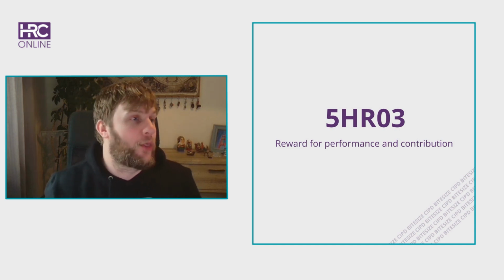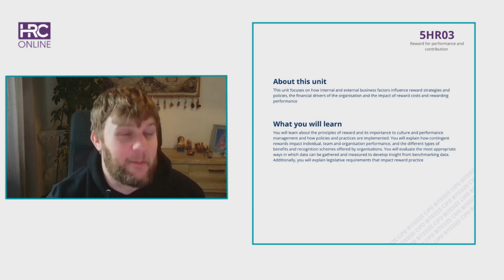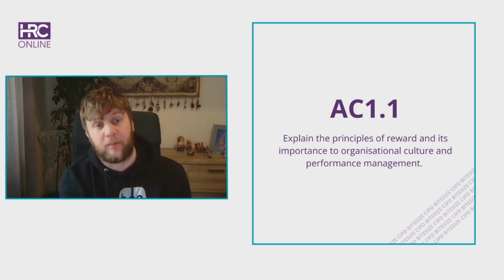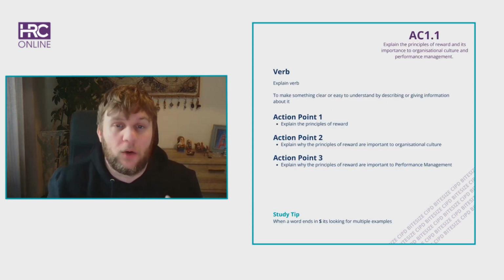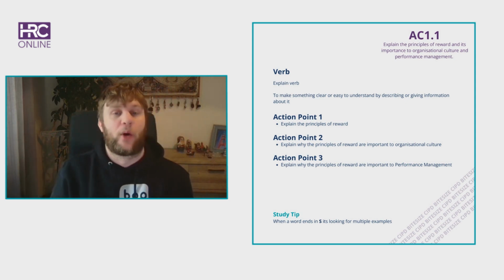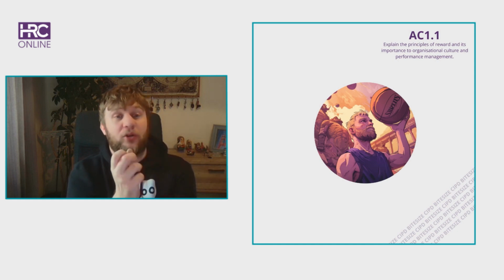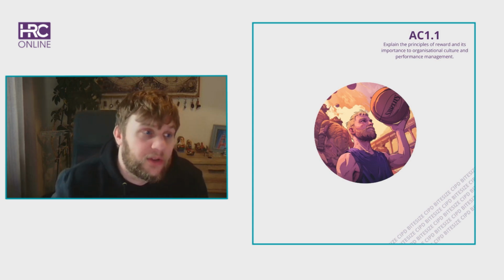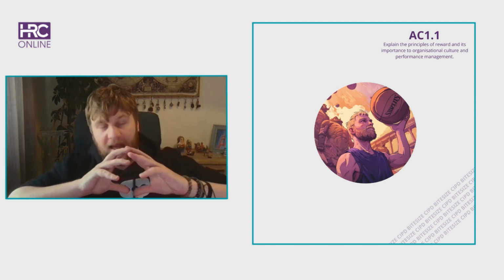5HR03 - CIPD Bitesize - AC1.1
Level up your studies with CIPD Bitesize! 🚀

Access all CIPD Level 5 videos for £29.99 per month.

CIPD Bitesize is our newest innovation in CIPD study, designed for our learners, but we will try opening this up for everyone. With CIPD Bitesize, you will get the following:

 - Video per question (Called Assessment Criteria)
 - Recommended reading per question
 - A story per question to help with question comprehension